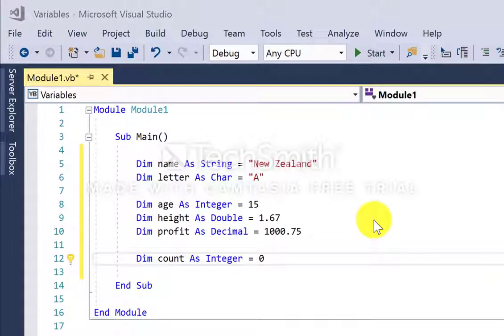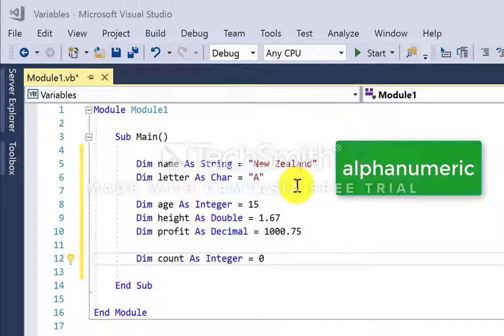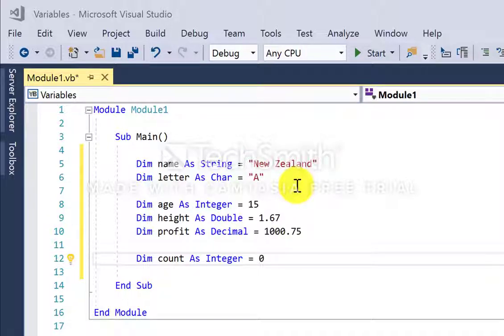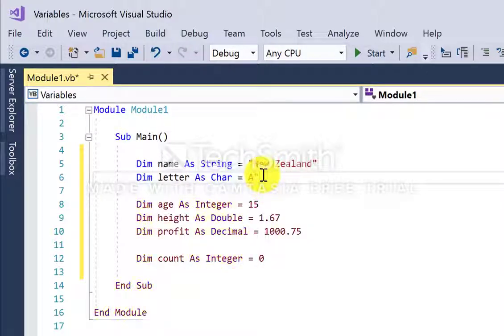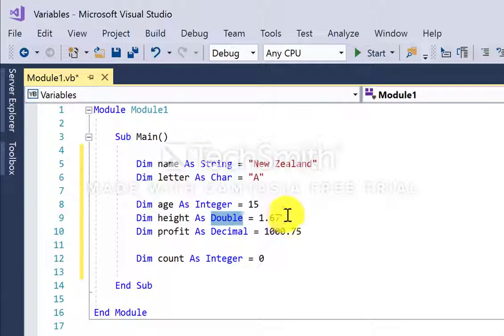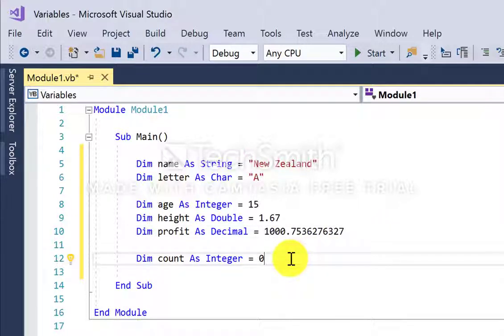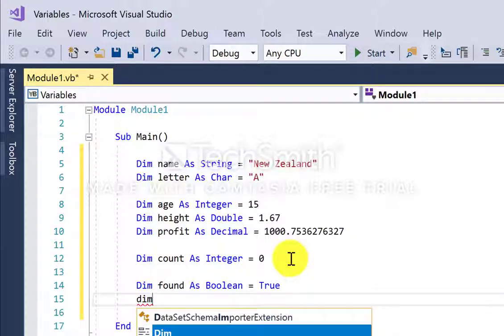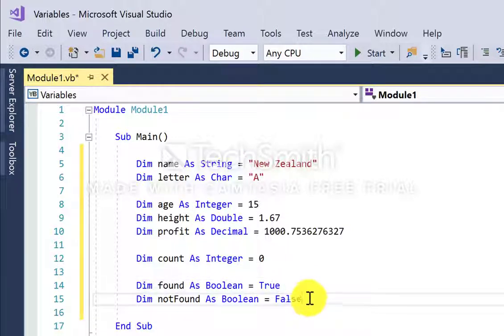Visual Basic Data Types